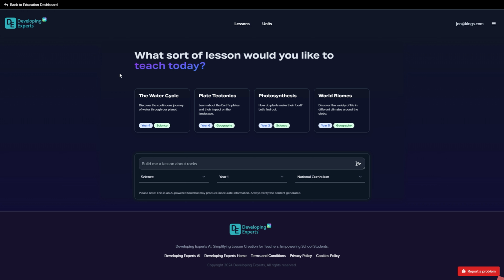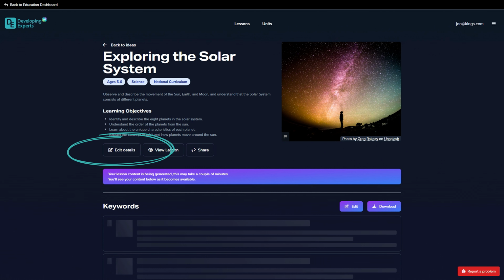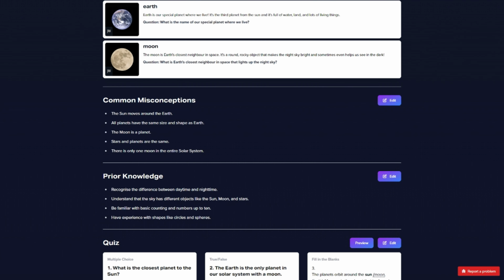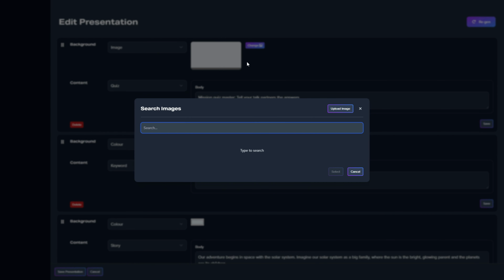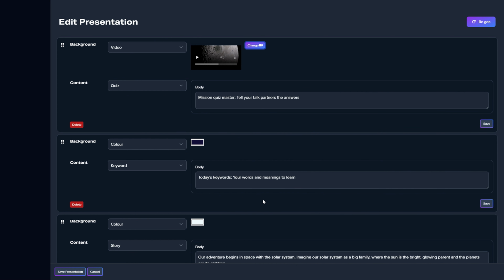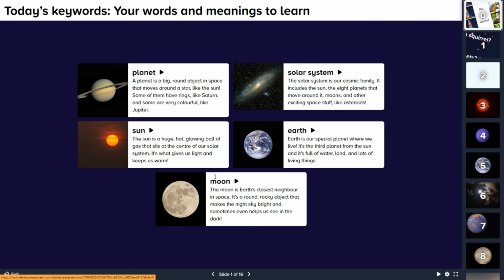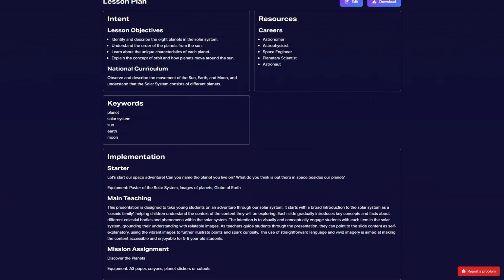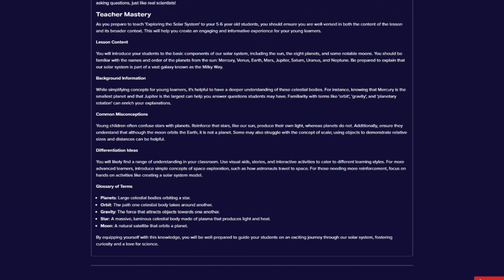AI Lesson Build Tools - Lessons - DE Guide Films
Teacher Training - AI Lesson Build Tools - Lessons.

Developing Experts provides a growing library of over 1000 interactive science lessons with embedded experiments, handouts, assessments and industry and career links. Our resources are fully mapped against multiple curricula, including the science national curriculum for KS1, KS2, KS3 and KS4.